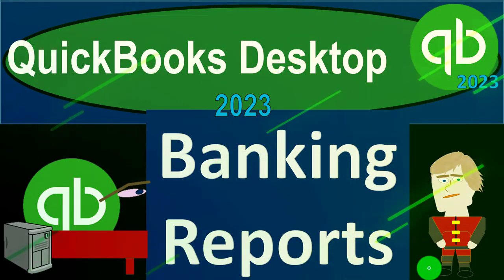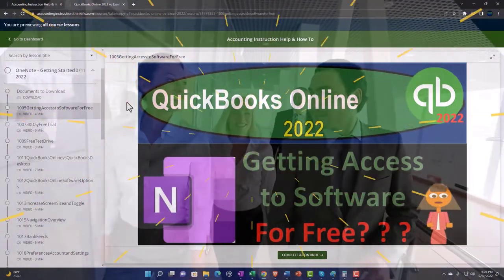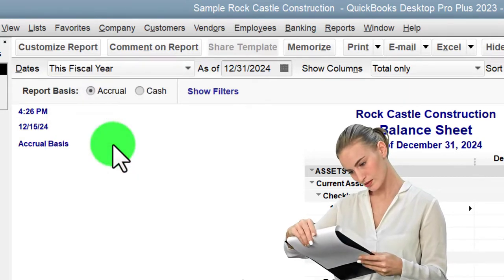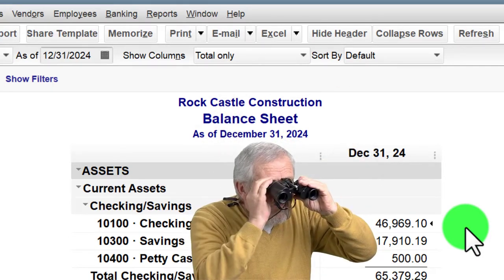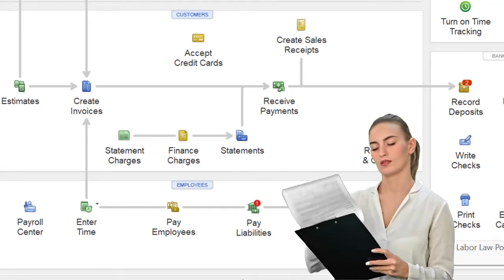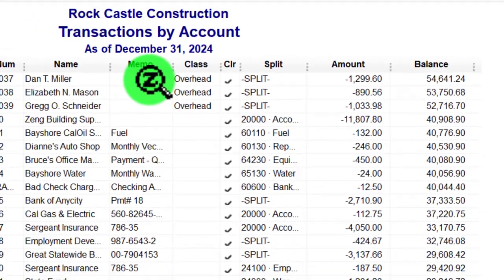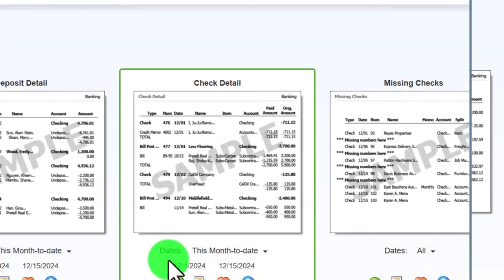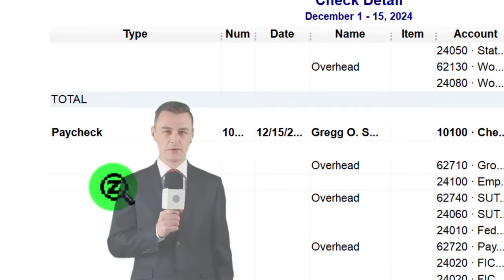Banking Reports 4180 QuickBooks Desktop 2023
Banking Reports